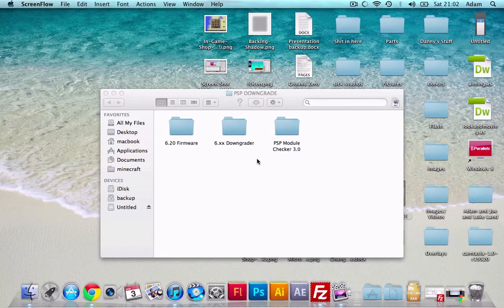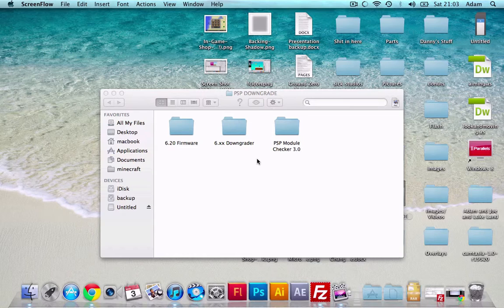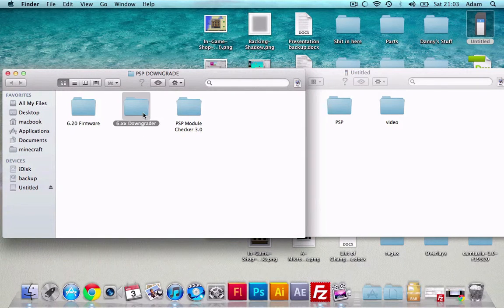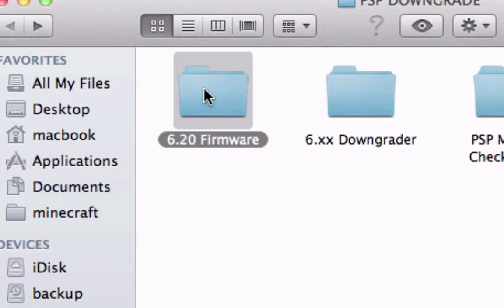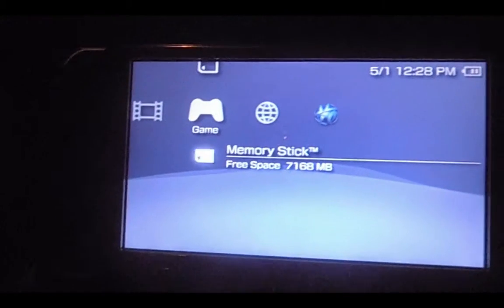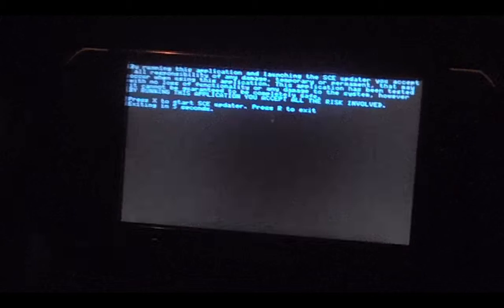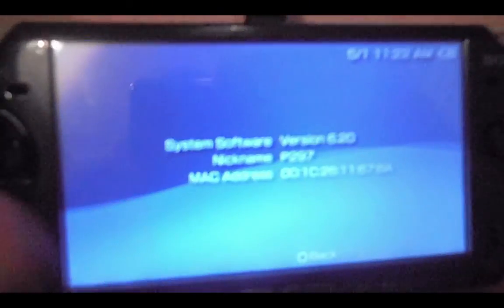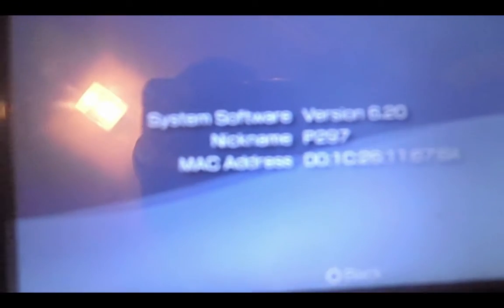How to downgrade PSP Firmware 6.60 to 6.20 ALL MODELS NO PANDORA NEEDED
Finding a decent tutorial with the right information and working links can be a nightmare when it comes to trying to hack your PSP so I am going too try keep this as simple and straight forward as possible.